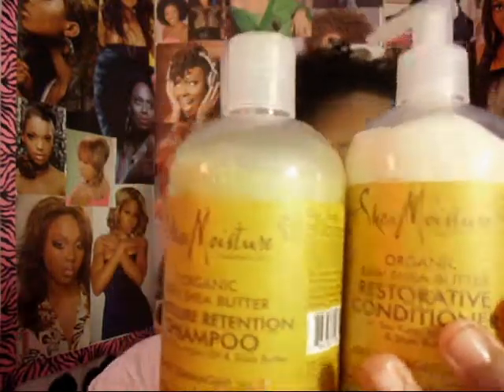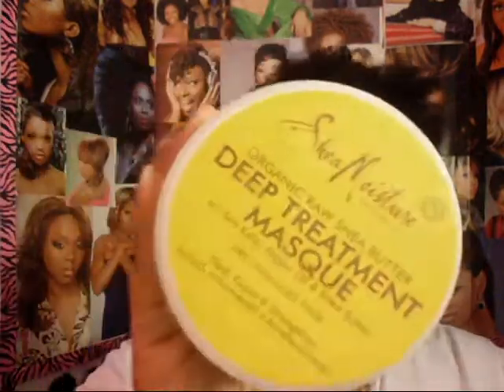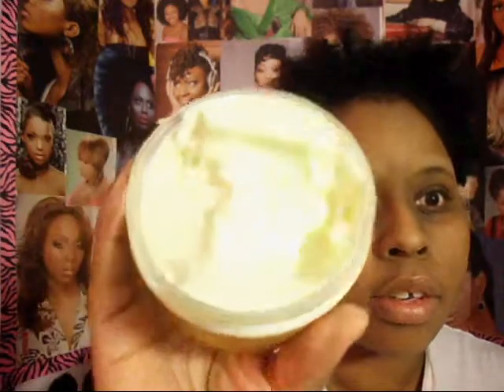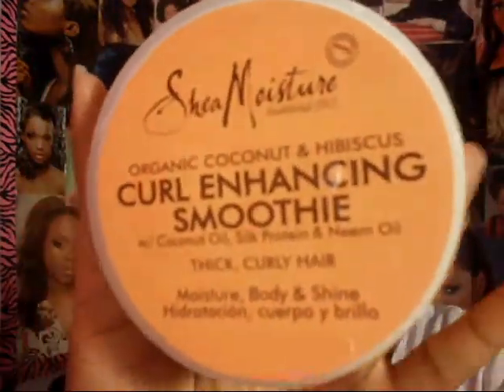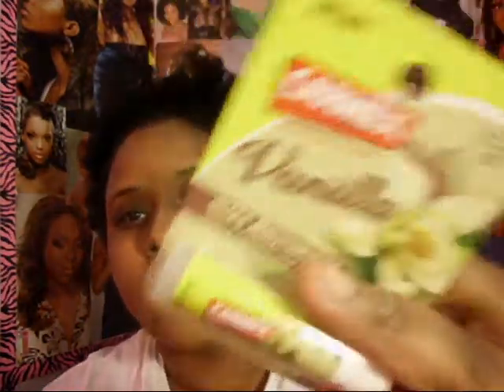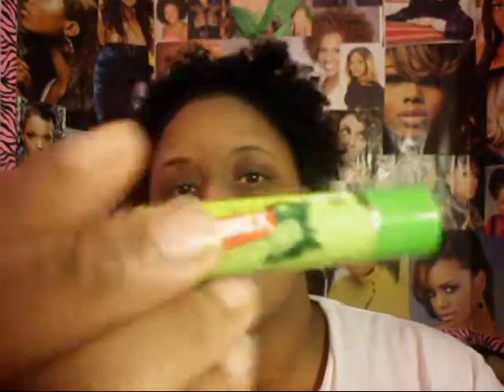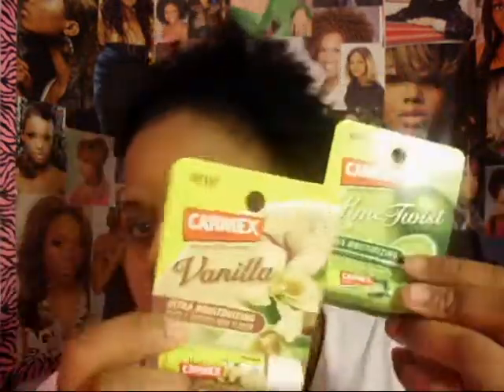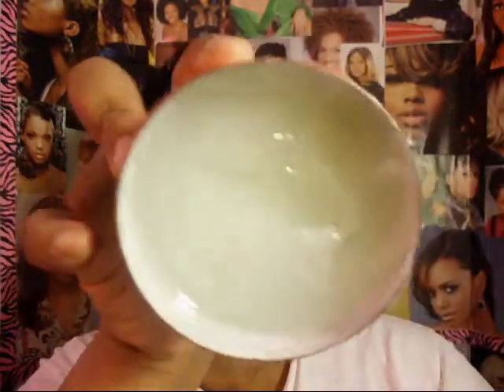Haul ( Shea Moisture, etc.)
(Video recorded 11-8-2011) Latest haul. Check it out!